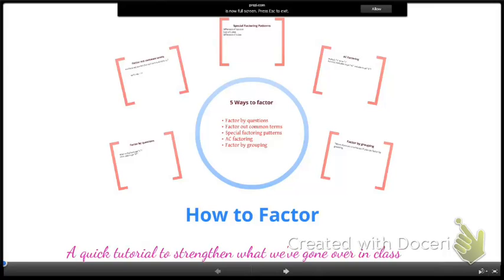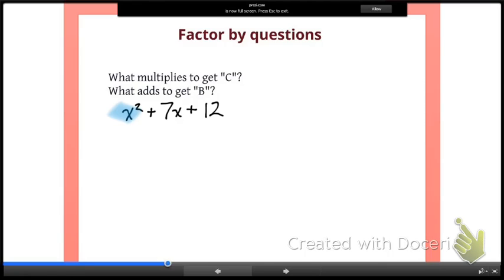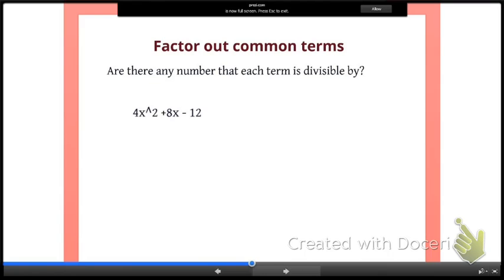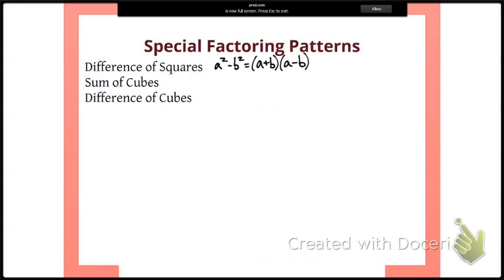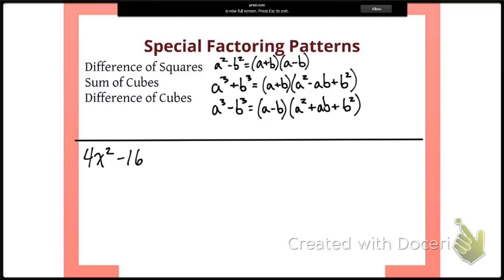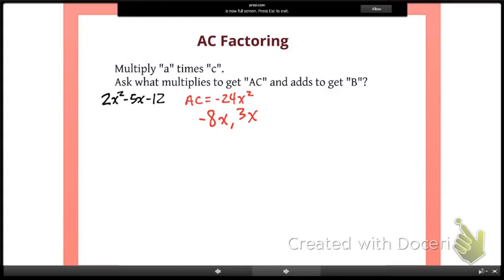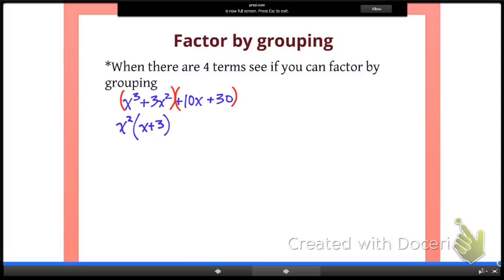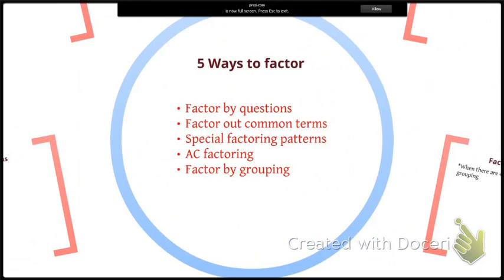How to Factor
A quick review of the basic factoring methods that we have gone over in our Algebra 2 class.  Hope this helps!